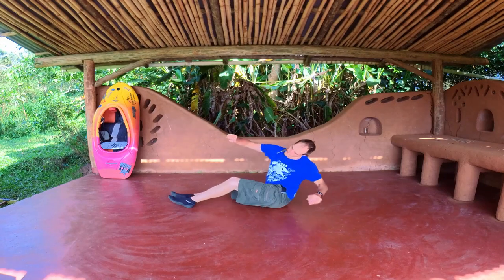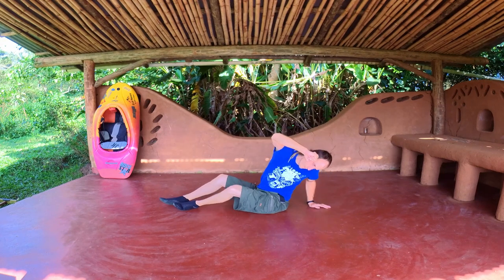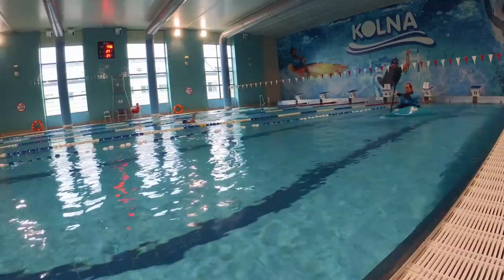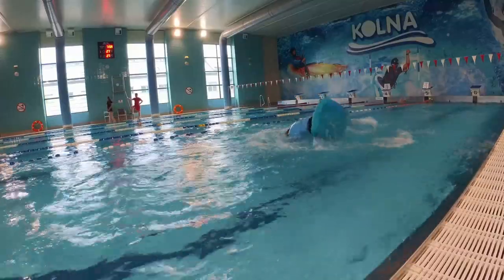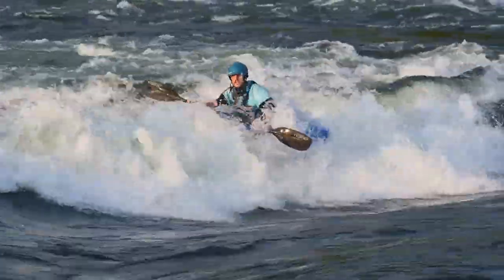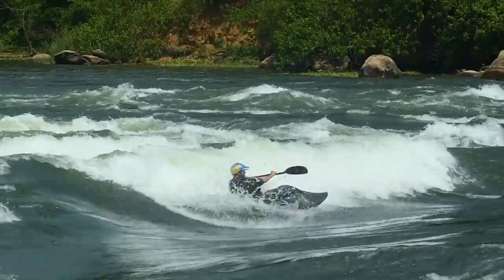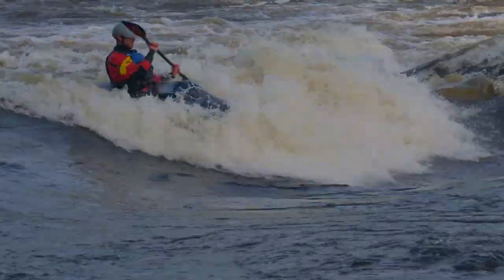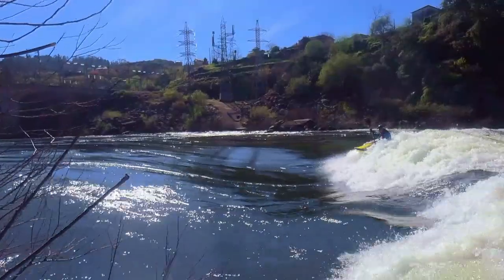How to Pan Am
Chapters
0:00 Intro
0:37 1 Using the step by step instructions, practice a Pan Am while standing.
0:48 2 Sitting in the basic position imitate the rail drive. Move both of your hands to the opposite side. Bring your leading knee and foot up while leaning all the way to the opposite side on the ground. Get your secondary hand behind your hips and look at it, use it to throw yourself over, pushing from it. Use your second hand to come back to a seated position.
1:09 3 Sitting in the basic position imitate the rail drive. Move both your hands to the opposite side. Bring your leading knee and foot up while leaning all the way to the opposite side. Get your secondary blade in the water behind your hip. Look at that blade and pushing from it throw yourself over. As you are going over, push with your leading hand to roll back up on passive side of the blade. Try to keep your head above the water.
1:34 4 Whilst surfing a small or medium wave, try to initiate while still sitting in the trough. Focus on going under the boat and blade placement. This move should be similar to getting out of a fisher king
1:59 5 Practice initiation by going for a full range rail drive as you are dropping down the wave. Focus on loading the back of your rail.
2:17 6 Practice execution by not pulling your paddle to finish the trick but focusing on edge transition and rotation to see how inverted you can get.